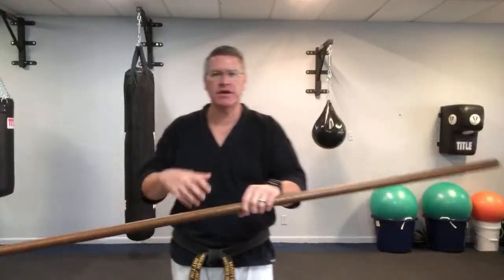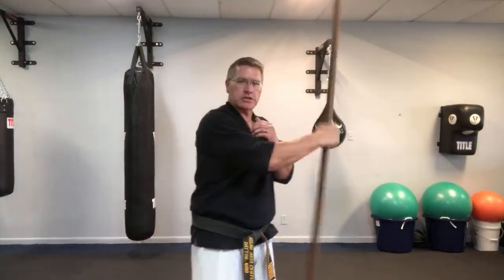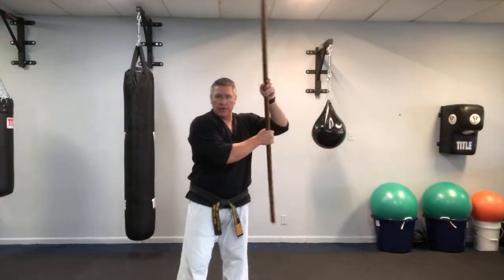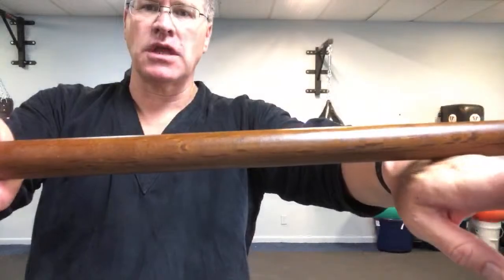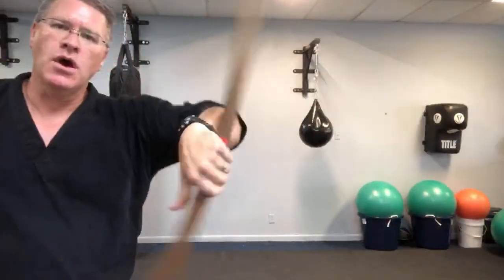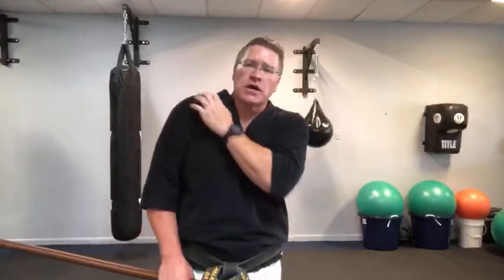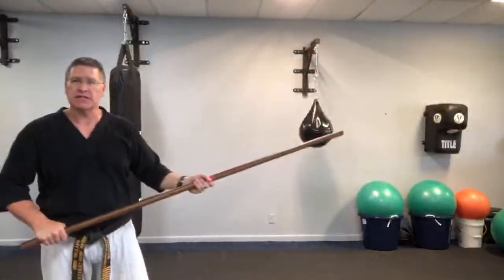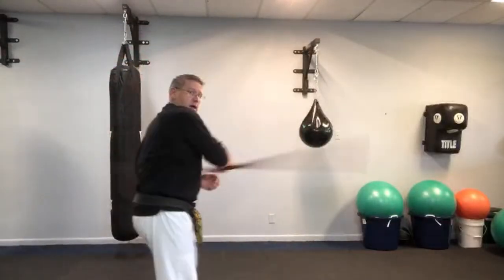Master the Bo Staff: Transform Your Training and Unleash Your Full Potential Lesson 1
Learn Bo Staff Spinning’s Best Techniques  and Bo Staff Beginner Training is a fast way to get started bo staff training at home for beginners.

Matt Pasquinilli is head instructor of Quantum Martial Arts at 9091 Military Trail N, Suite 5, Palm Beach Gardens, Florida 33410 Located minutes from Singer Island between North Palm Beach, Jupiter and Tequesta in the North, Palm Beach Gardens to the West, and Delray and Boca Raton in the South.